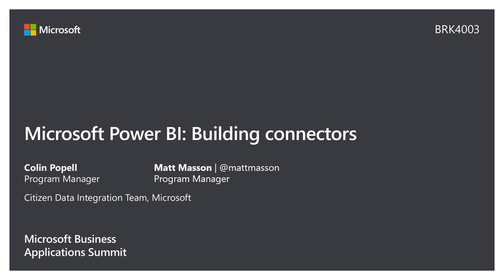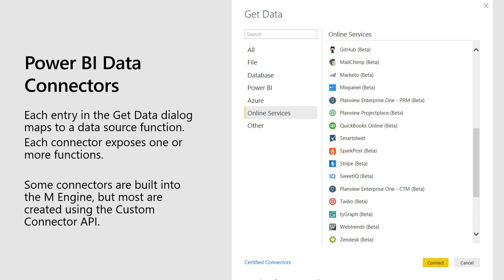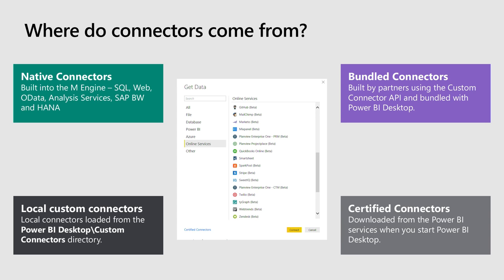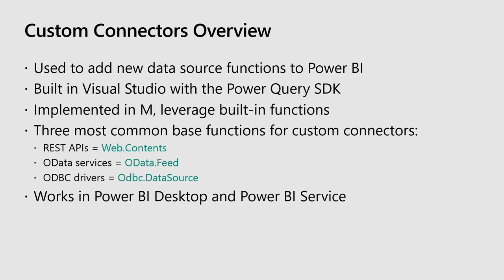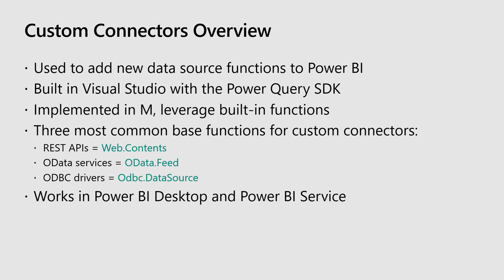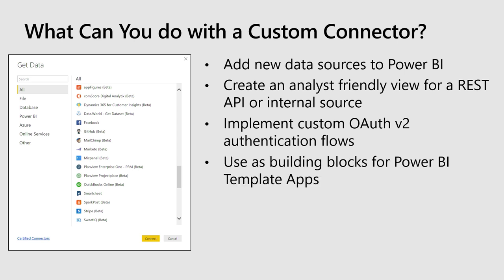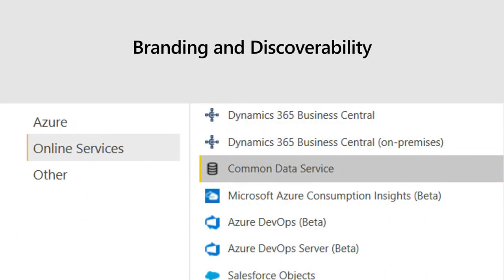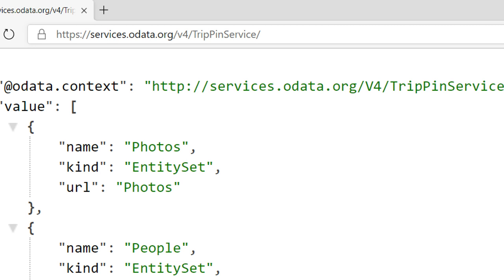Microsoft Power BI: Building connectors - BRK4003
Data in the real world is messy and never available in the exact form that users need for their analysis or reports. Data Analysts need to spend a significant amount of their time working on data preparation, before the data is ready to be visualized and analyzed. Power Query, together with the Mashup Engine, provide a best-in-market experience for importing, reshaping and combining data from a wide range of data sources. This Power Query experience surfaces in a wide range of Microsoft products and workloads including Power BI Desktop, Excel, Analysis Services and Common Data Service for Applications. Furthermore, you can leverage the Power Query SDK to create Custom Connectors that can be easily plugged into Power Query in order to extend its capabilities. In this session, we will teach you everything you need to know in order to start leveraging these capabilities and taking data to the next level.